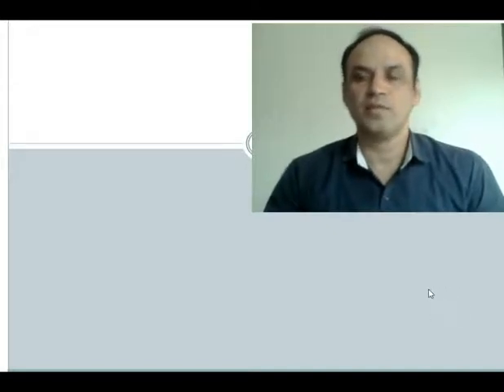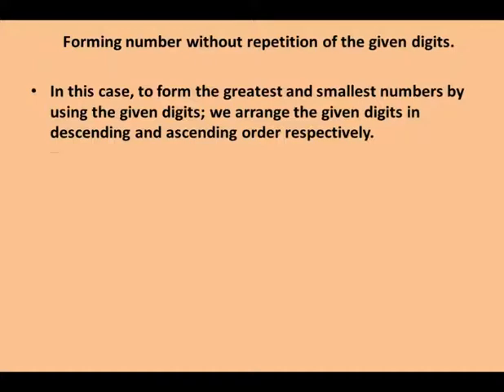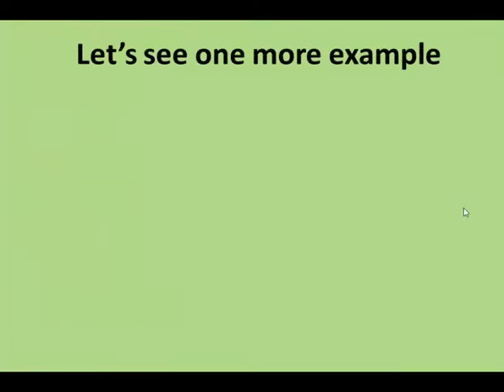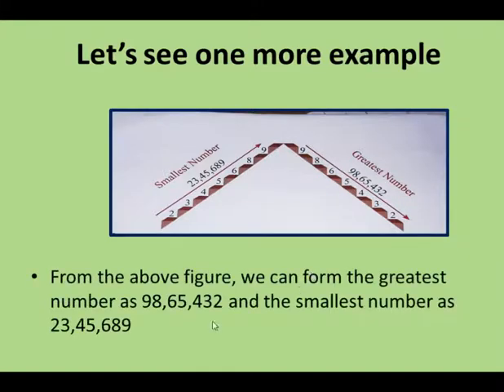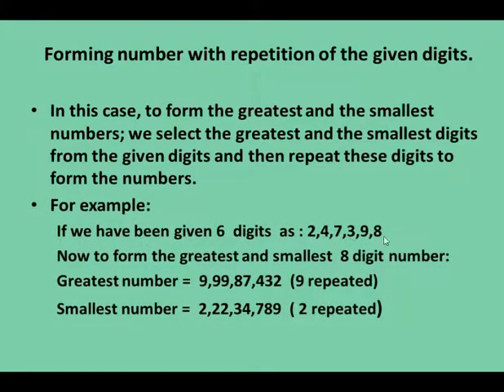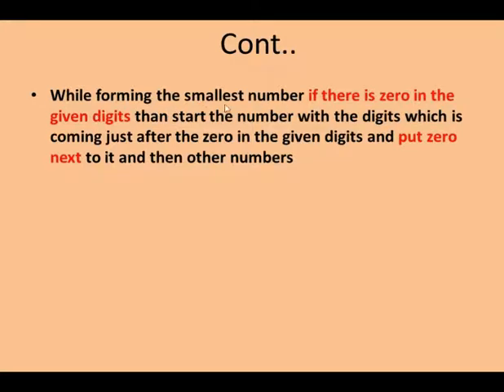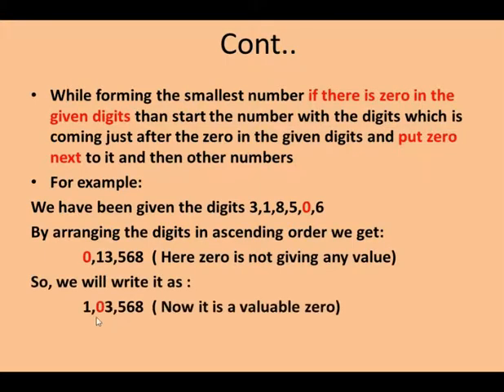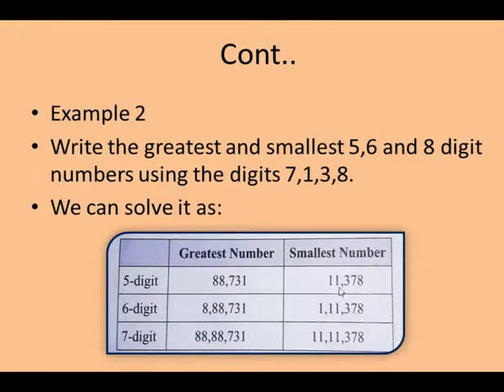CH 1 NUMBERS AND THEIR OPERATIONS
INTRODUCTION TO FORMING NUMBERS